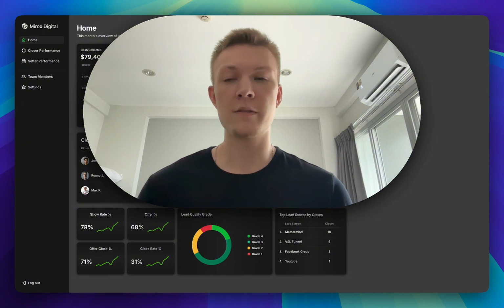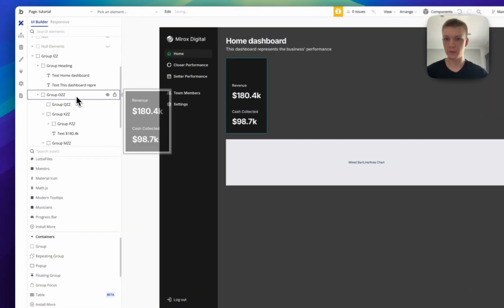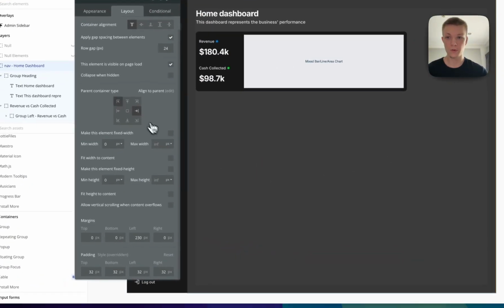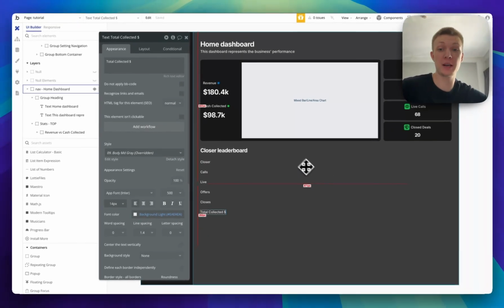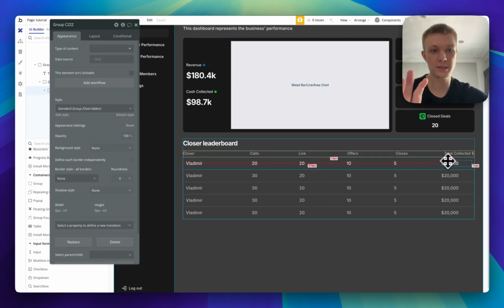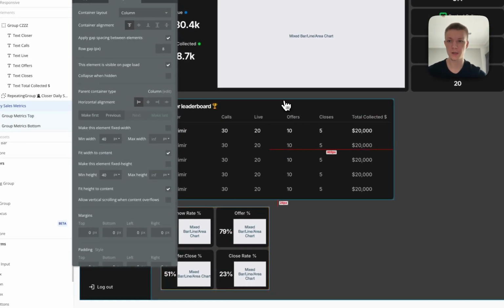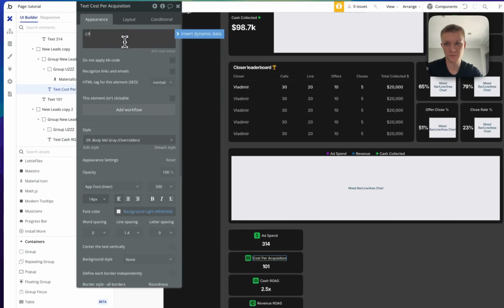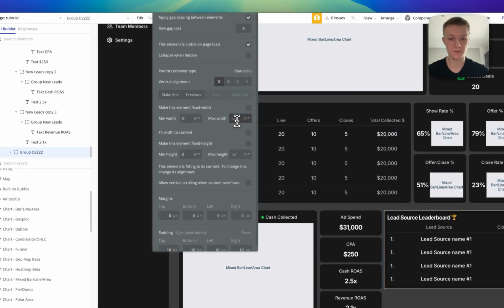Watch Me Build a Sales DASHBOARD From Scratch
Join me as I build a sales dashboard from scratch in this video tutorial. Follow along and learn how to create your own dashboard for tracking sales and performance metrics.